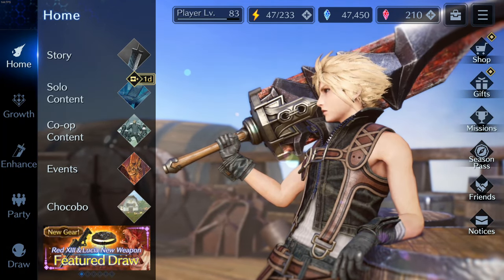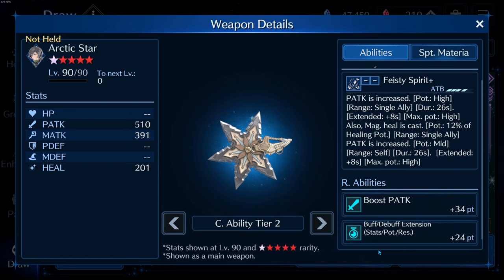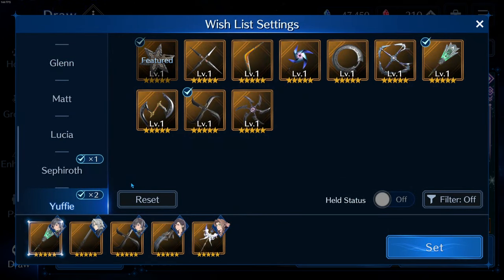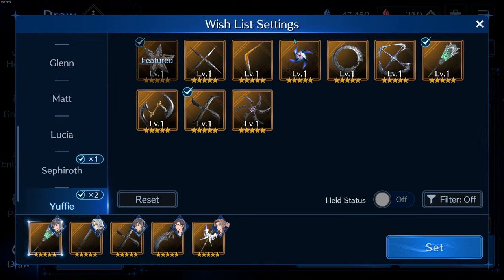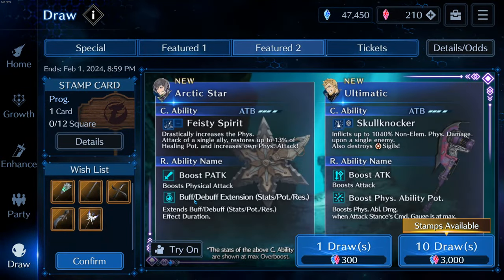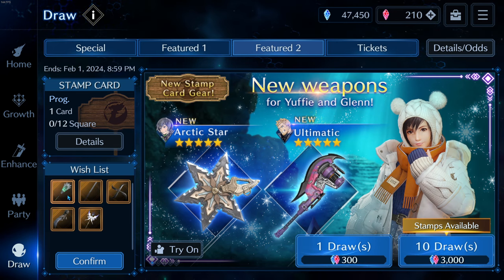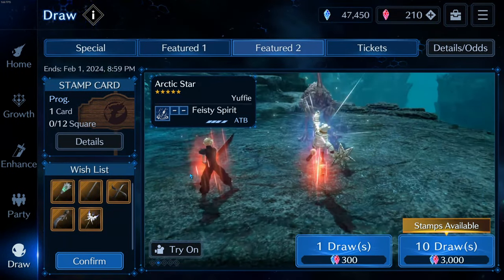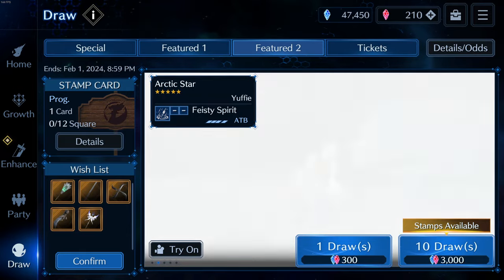How I would build Yuffie - FF7 Ever Crisis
I give you all my thoughts on how I want to build Yuffie for my specific account in Final Fantasy Ever Crisis. I want to build Yuffie into a good alternate 4th or 5th character on my team and these are the weapon combos I would consider for doing that.
- Arctic Star + Wind Slash
- Arctic Star + Spiral Shurikan
- Arctic Star + Pinwheel
- Spiral Shurikan + Pinwheel
She would be a fantastic support to my Murasame OB6 Cloud as well as a great physical ice damage dealer/debuffer. Another line of thinking is that it will take some time to really build her. You'll need to OB6 her weapons to really make her fantastic.
I wouldn't do boomerang because I have Cloud and Sephiroth's fire weapons and costumes already.
Every account is different and she would fill some holes on my team where she wouldn't be as helpful on other teams.